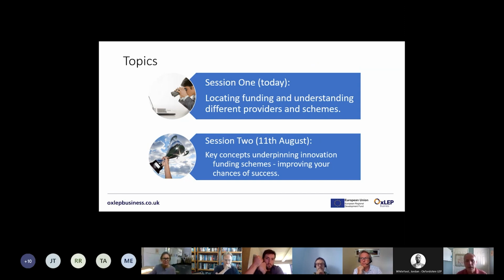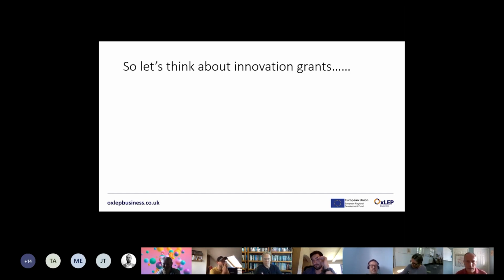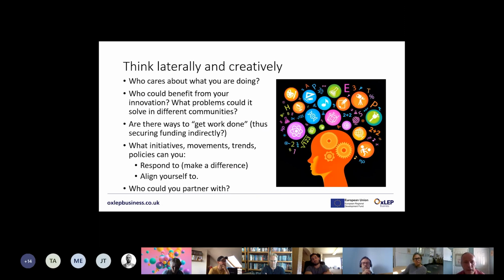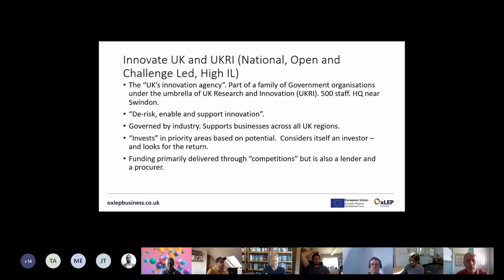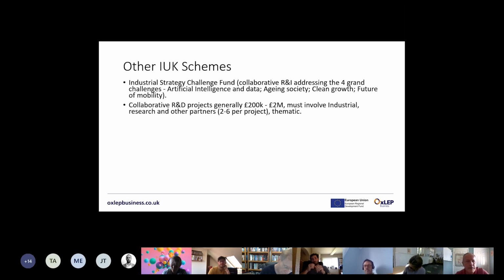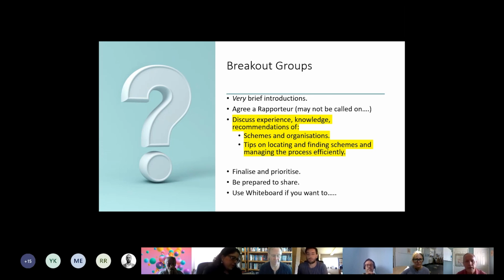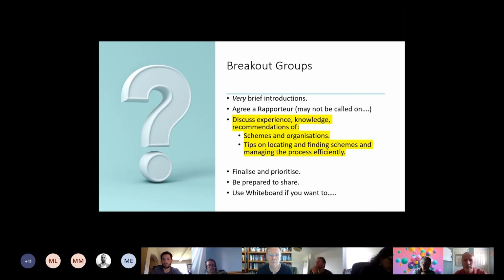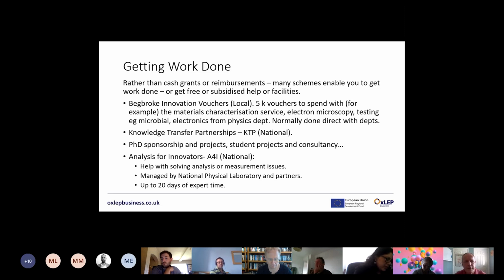Finding Funds for Innovation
Developing and launching a new product or service is rarely an easy and quick exercise. The journey normally involves many twists, turns and challenges – both technical and commercial. Funding is usually required to help address these challenges and could come from a variety of sources – but it can be a daunting exercise to understand and obtain.

This webinar will identify some of the main funding providers and their programmes, including a detailed look at one or two key schemes.